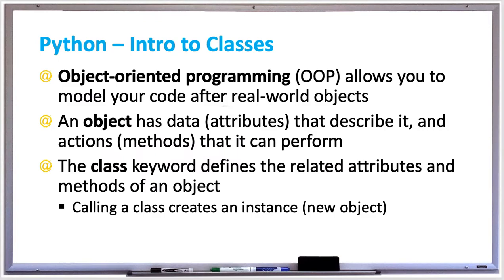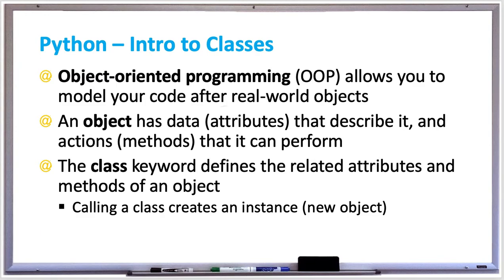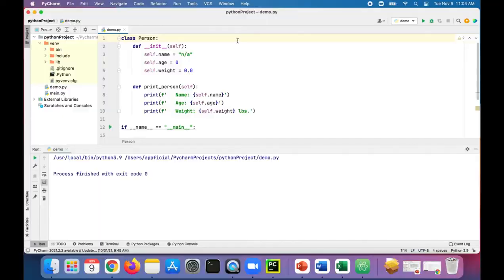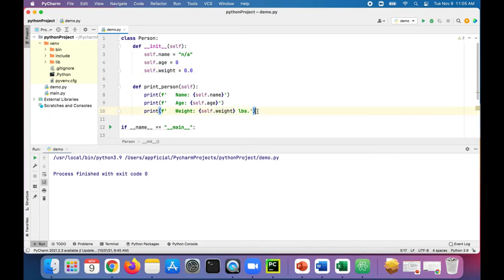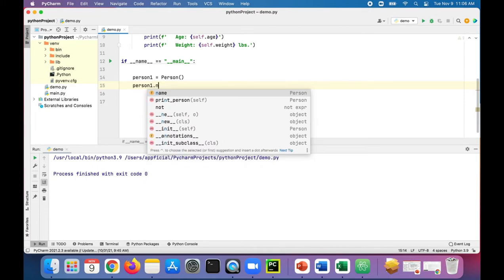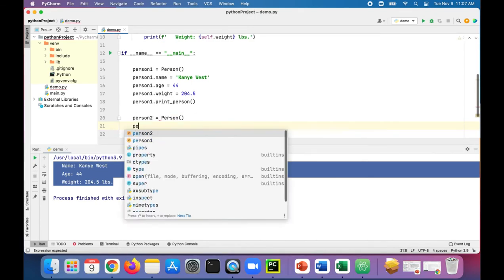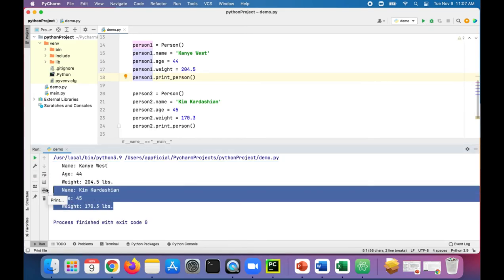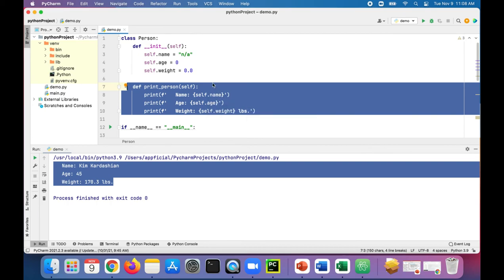Python Classes - Intro to Classes - How to Create a Class with Example - Learn To Program APPFICIAL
Object-oriented programming (OOP) allows you to model your code after real-world objects.

An object has data (attributes) that describe it, and actions (methods) that it can perform.

The class keyword defines the related attributes and methods of an object. Calling a class creates an instance (new object)